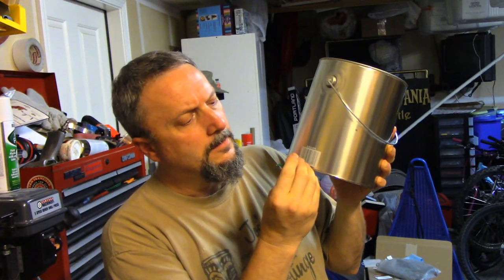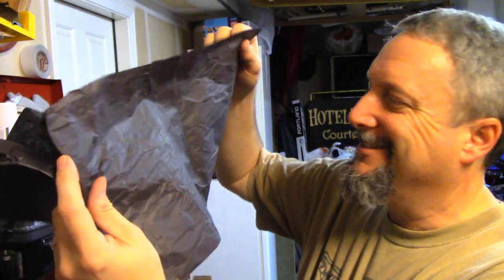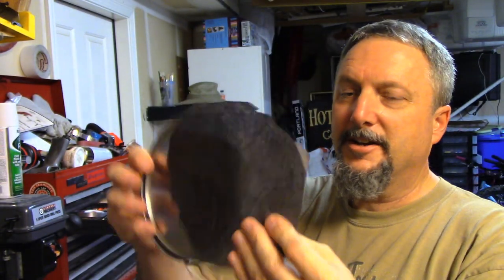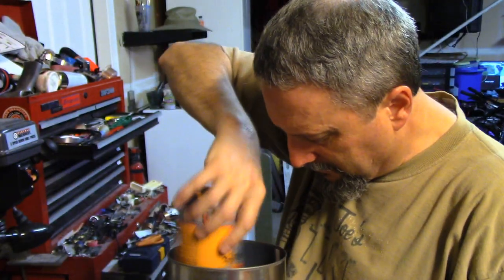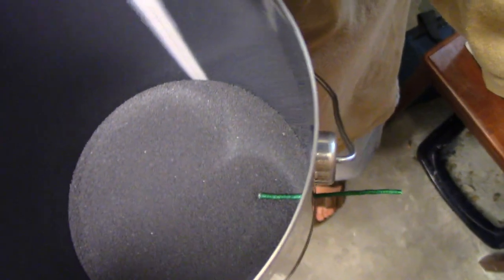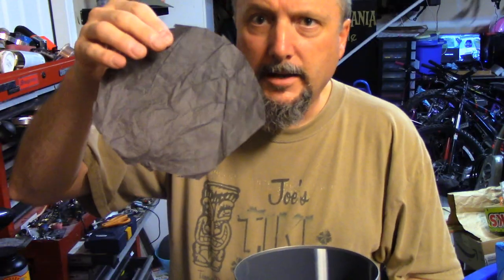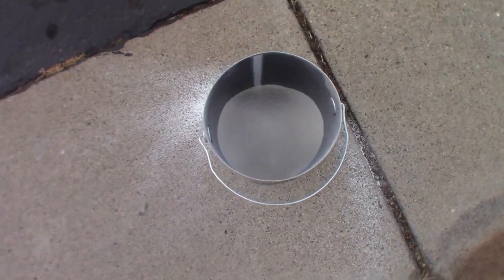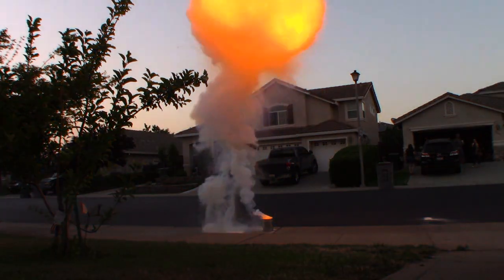Making a coffee creamer fireball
Fairly simple homemade firework project.  How to make a “Hollywood-Style Fireball”.
I got the idea and instructions for this from this wonderful website called SkyLighter.com.  If you would rather read the instructions, or get better details, please click the link.
Harry gives instructions for using 5 gallon buckets.  I don’t live on several acres of land like he does so I use a one gallon paint can. I forgot to mention in the video that a benefit to the paint can is the handle.  The can gets pretty hot (did you notice the “Fire” part?) and the handle allows you to pick up and move the can.

Where to get the supplies:
Hobby Fuse; large outdoor sporting goods stores near the black powder substitute.
Black Powder; large outdoor sporting goods stores near the hobby fuse.
Empty never used paint can; hardware store in the paint department or paint store in the empty can section.
Non-… dairy… creamer; grocery store or I’ll bet one of those stores that sell beverages will have it too.
Tissue Paper; ask your wife or girlfriend where you keep stuff is for wrapping gifts or you can wait for birthdays or Christmas.
If you don’t need them right now and want to get a better deal on the fuse and/or black powder check out SkyLighter.
(in July 2018 you can get 20ft. “Perfect, Medium Speed Visco” for $14.99)
Black Powder: (in July 2018 you can get 12 pounds “Red Gum Black Powder Chemicals Kit” for $65.77)

I would like to thank Ron Gelinas for the Music:
Artist: Ron Gelinas
Track Title: Get Up (original mix)
Link to Track: youtu.be/oo3_n9qECG4
Download available at: full.sc/2mVNWzG